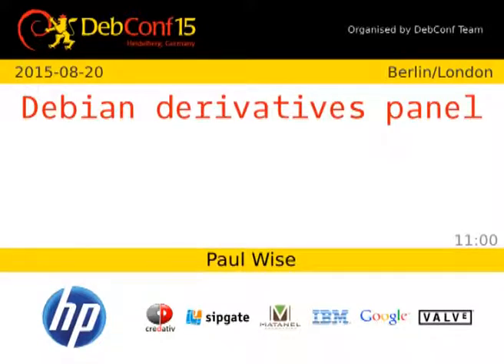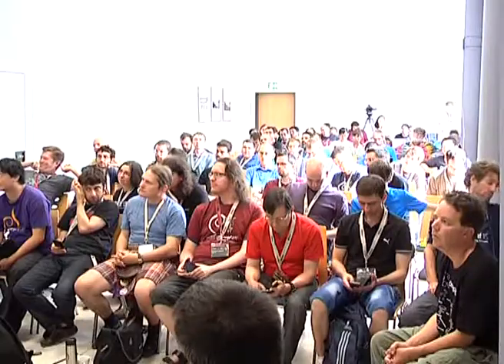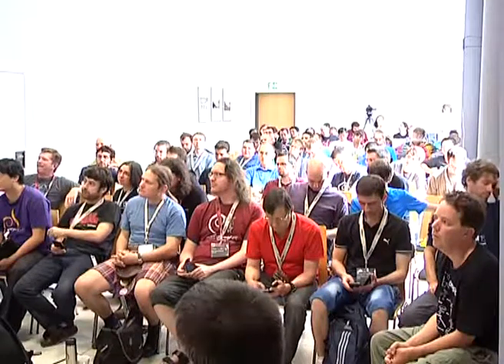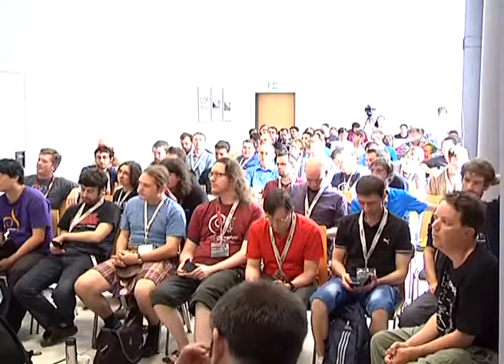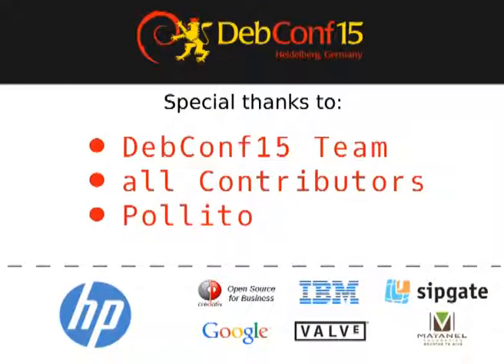Debian derivatives panel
by Paul Wise

A panel bringing together different representatives of Debian and our derivatives. We will introduce represented derivatives, discuss their relationships with Debian, what they need from Debian, what Debian needs from them and strategies for integration.

Room: Berlin/London
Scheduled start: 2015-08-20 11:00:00